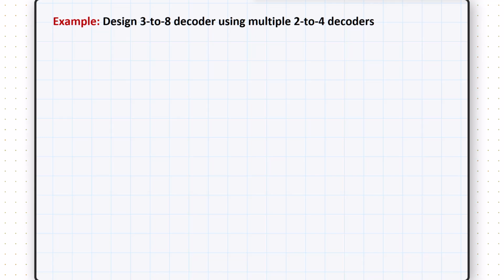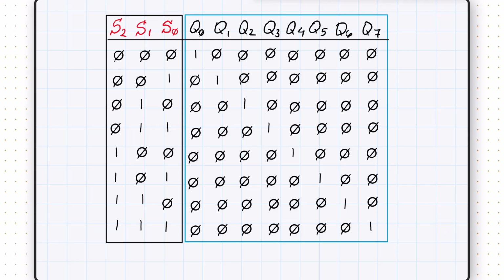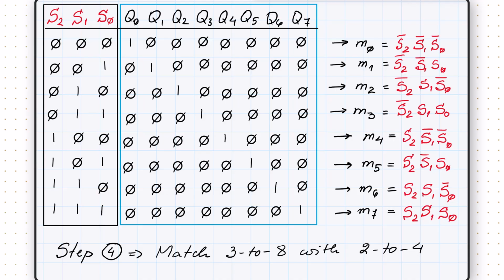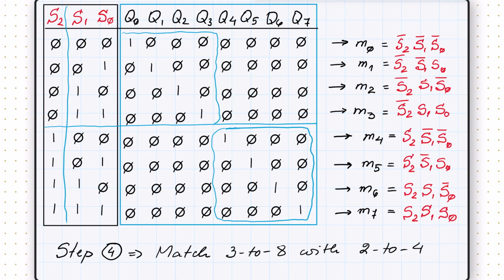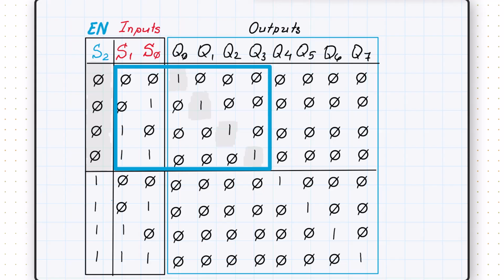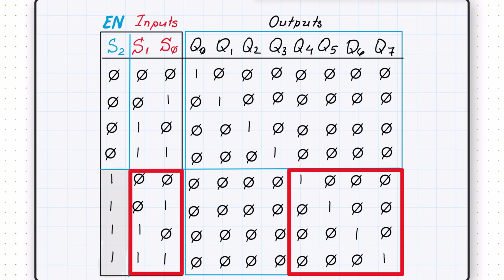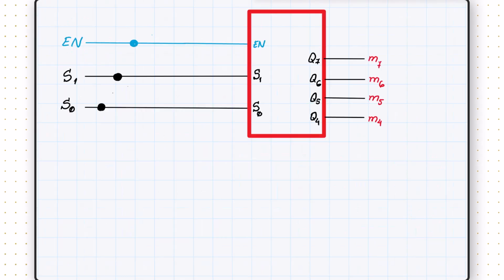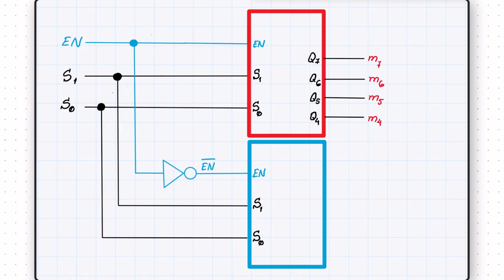Designing 3-to-8 decoder using two 2-to- 4 decoders (solved example)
This video illustrates the design approach when building 3-to-8 decoder using smaller decoders. In this example two 2-to-4 decoders are used to implement the results of one 3-to-8 decoder. The video provides step-by-step explanations on how to approach and solve such questions, how to develop and use the respective truth tables, and how to find compatible patterns that support the decision making. It illustrates the use of NOT inverter for enabling signals and its effect. It is based on an example leading to complete solution, including logic diagram and minterms Boolean expressions.